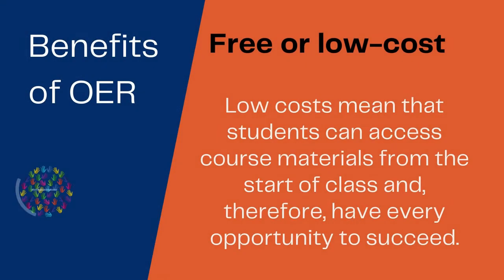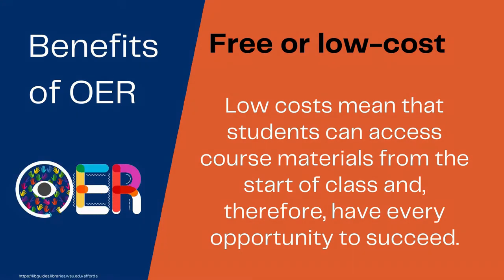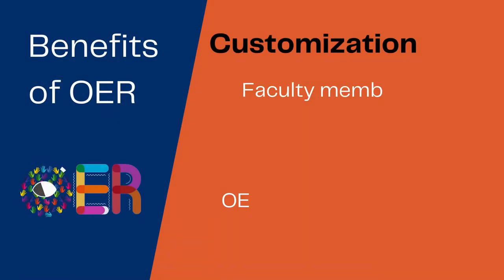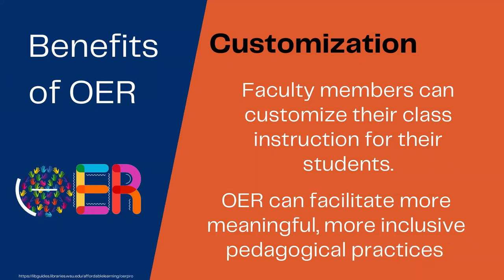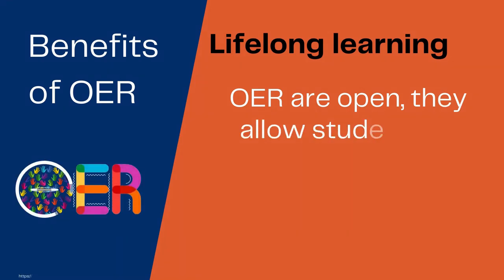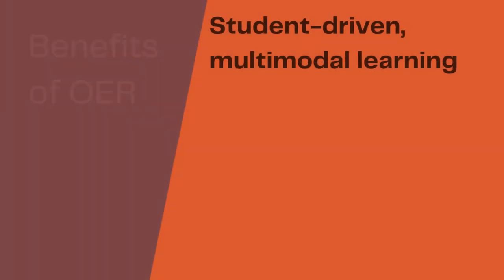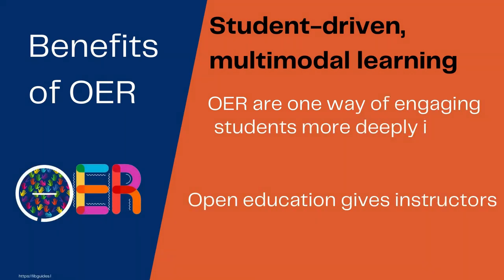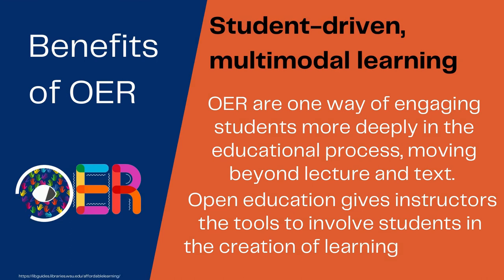Benefits of OER